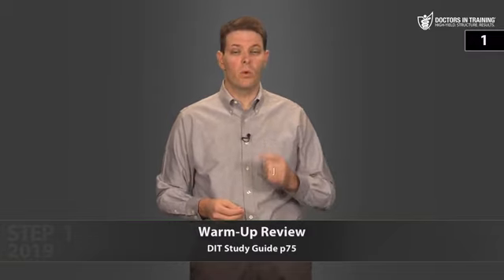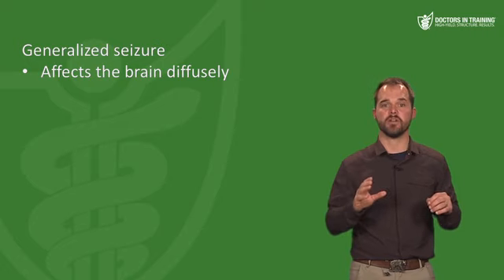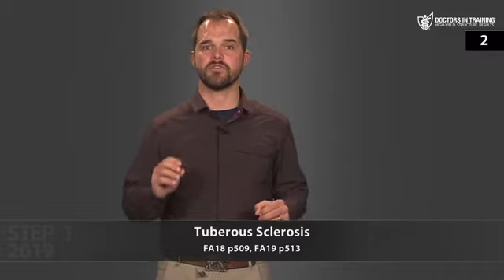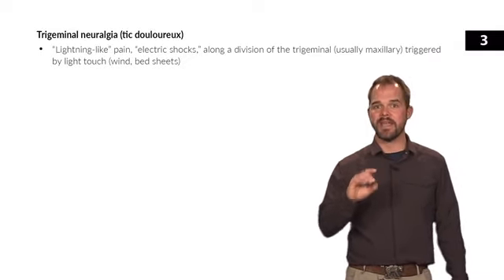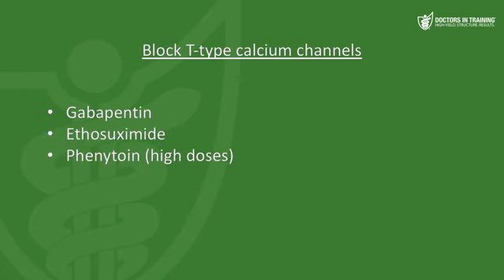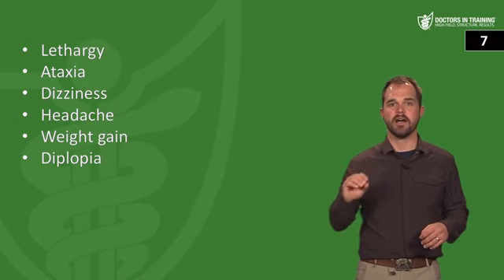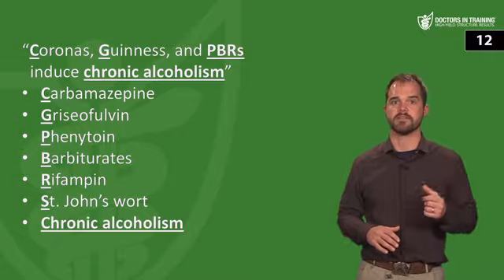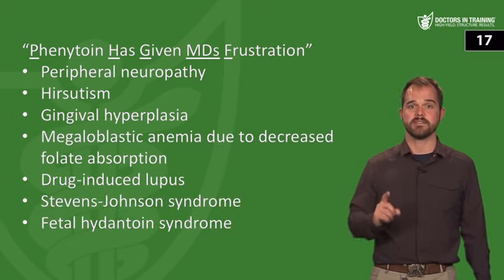DIT 2019 Step 1 review course - Neuro 14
Dr Jim Carmichal teaches about seizures.